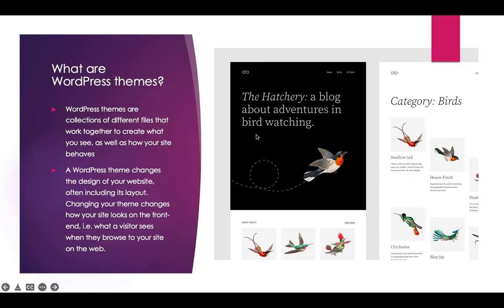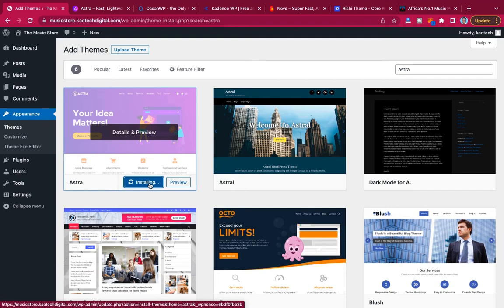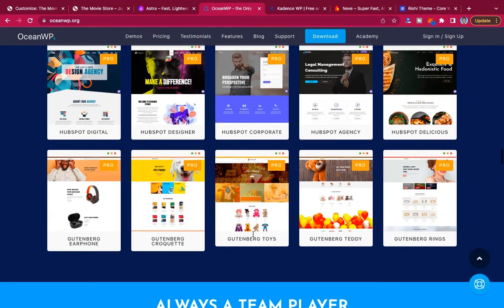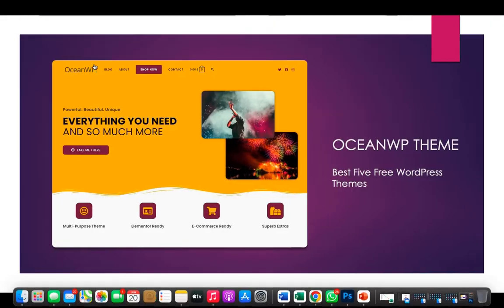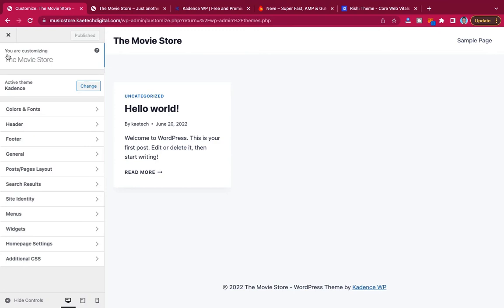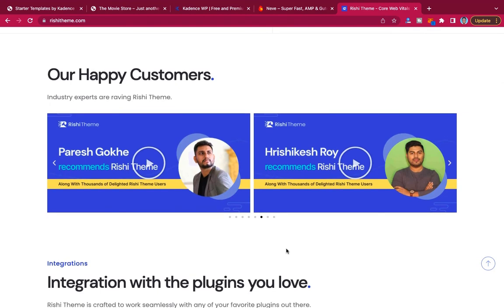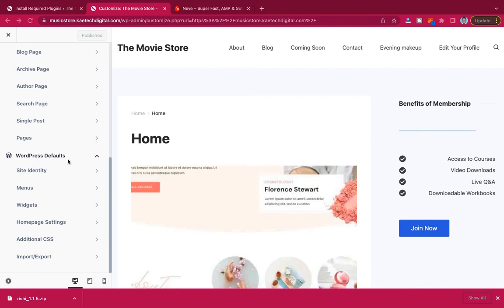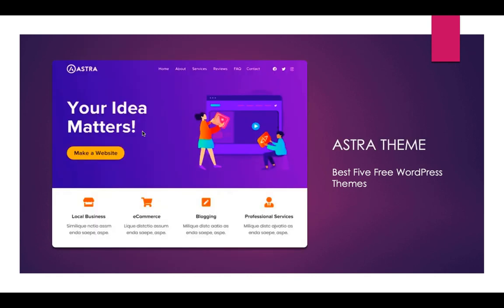Best Five Free WordPress Themes To Design Any WordPress Website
Design any website using the best five free WordPress themes in the world right now.

In this video we discussed the best five free WordPress themes to design any WordPress Website of your choice. These themes comes with header and footer builder, global colors and color pallets, unlimited fonts and many other free functions that are mostly found in the pro themes.

1. Astra theme 00:03:00
2. Oceanwp 00:11:21
3. Kadence theme 00:20:18
4. Rishi theme 00:31:11
5. Neve theme 00:42:00